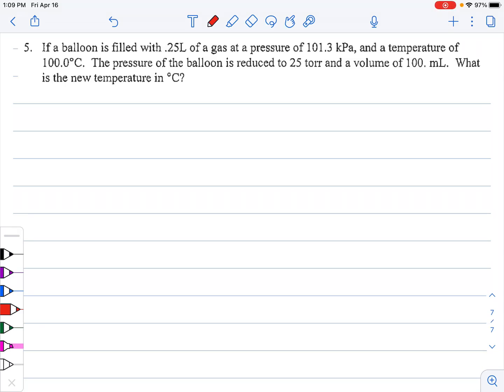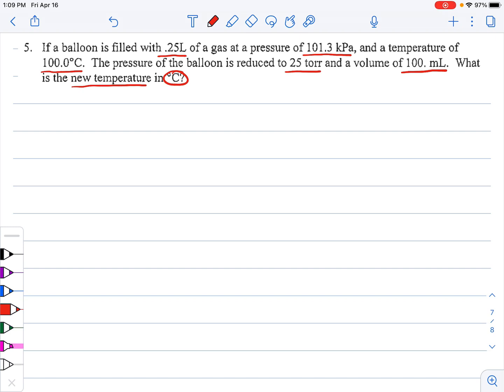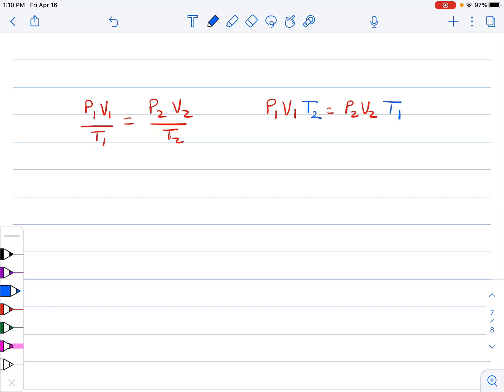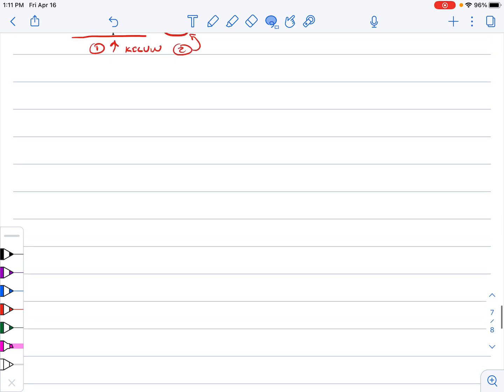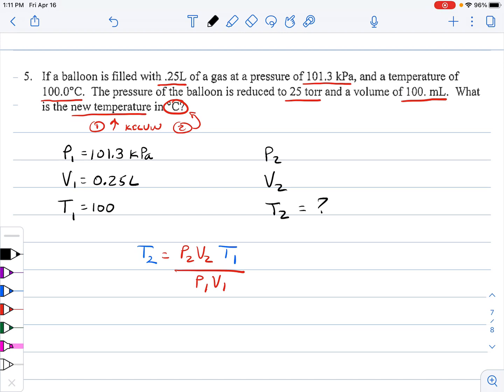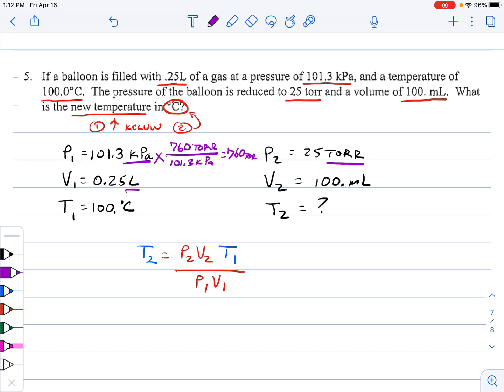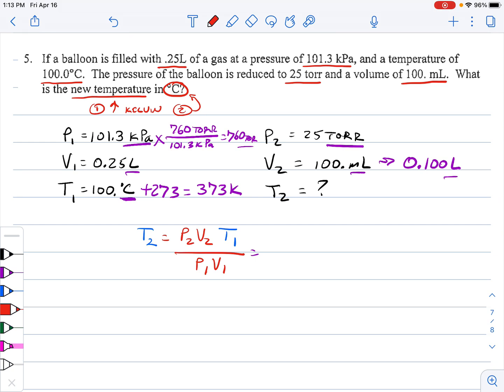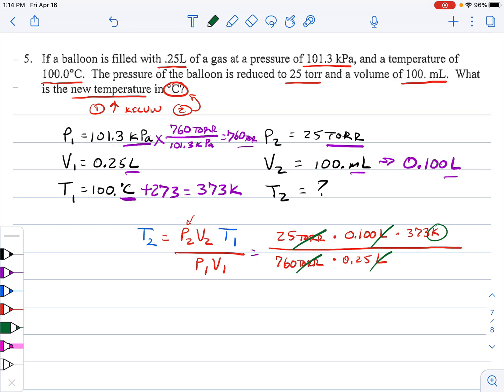Gas Laws WS4 Problem 4